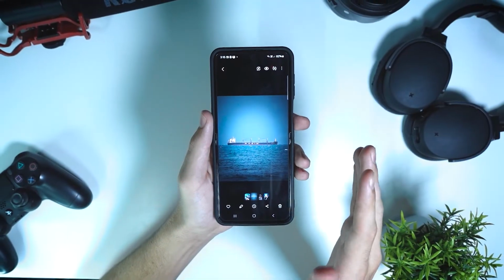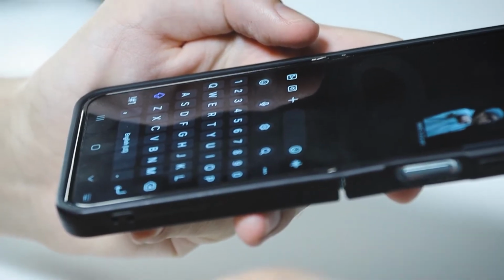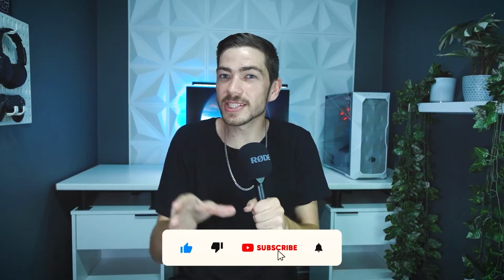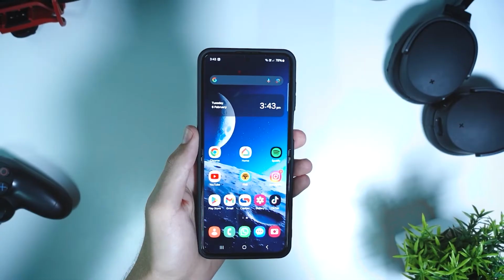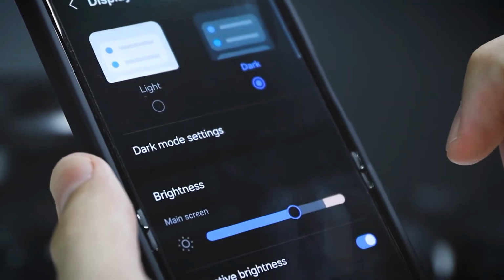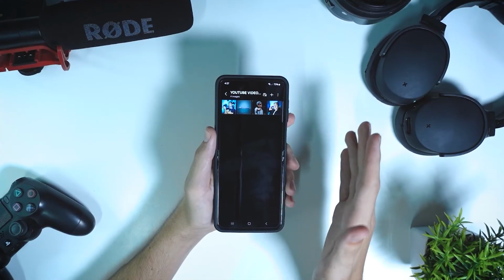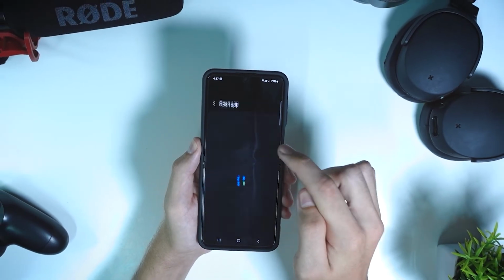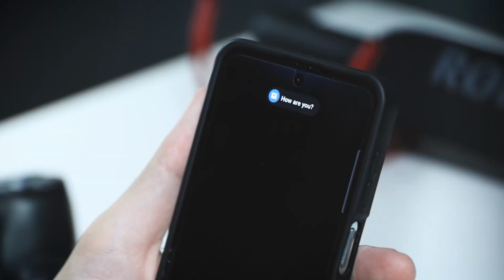10 Samsung Galaxy Features You Didn't Know!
Learn more about your Samsung Galaxy device with these 10 features that will blow you away!

Thank You 4 Your Support!